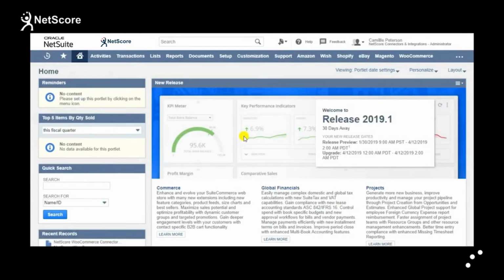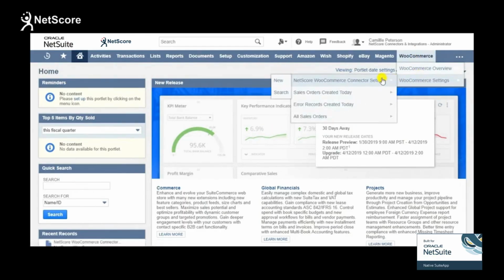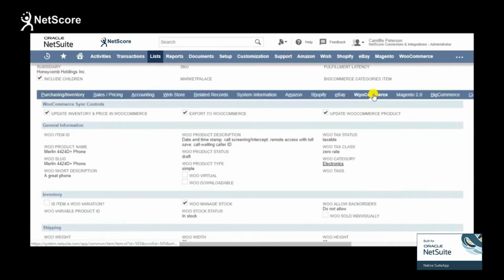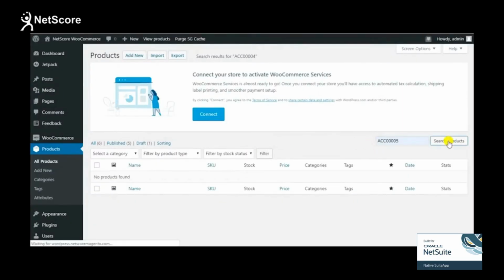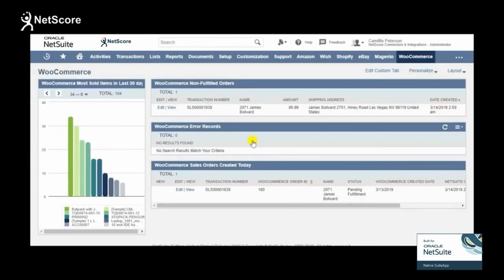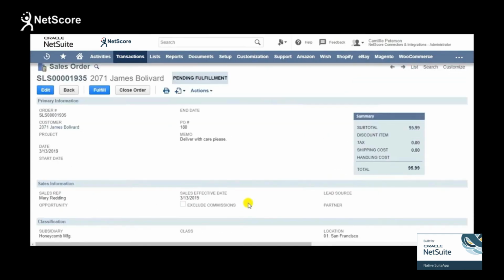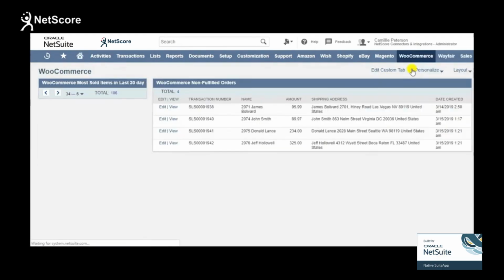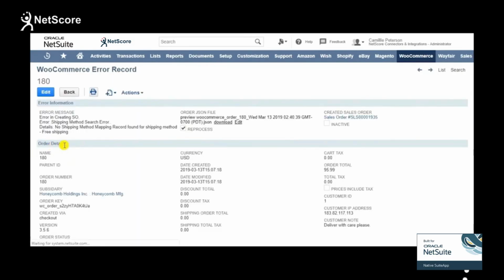NetScore WooCommerce Connector for NetSuite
NetScore WooCommerceConnector for NetSuite is a fully automated, real-time integration between NetSuite and the WooCommercewebstore. The connector provides accurate product creation, real-time inventory updates, timely order fulfillment in NetSuite, and status updates to WooCommerce.